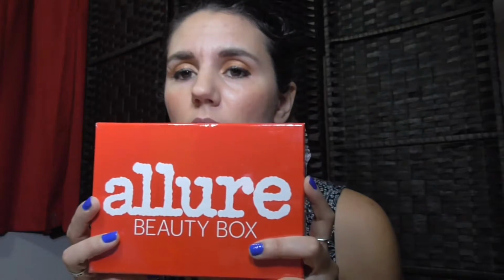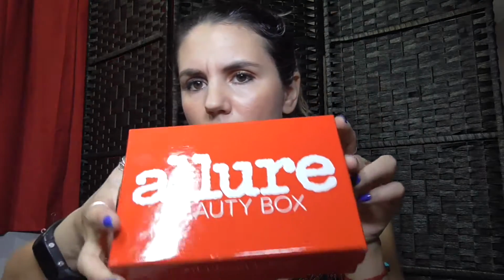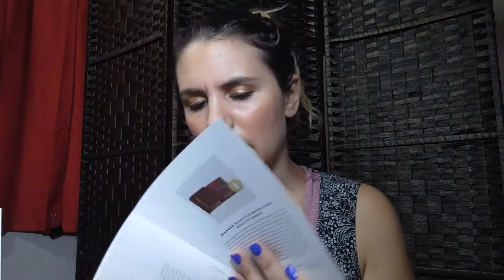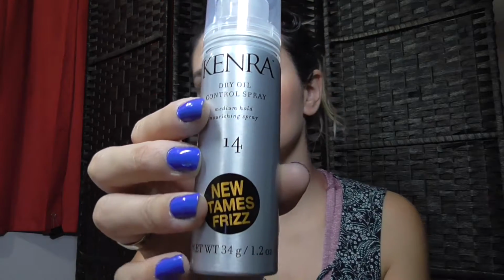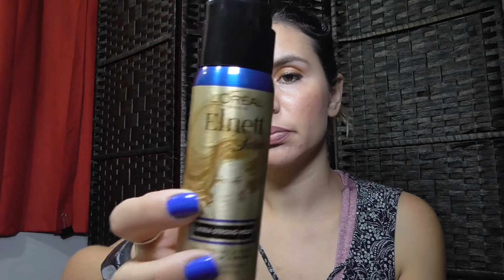ALLURE May 2018- ( beauty box) Unboxing and swatching!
This is Allure beauty box May 2018 , more on the high end products!

I hope you guys like my channel, please leave any comments below, if you want to request a future video , please do so:)